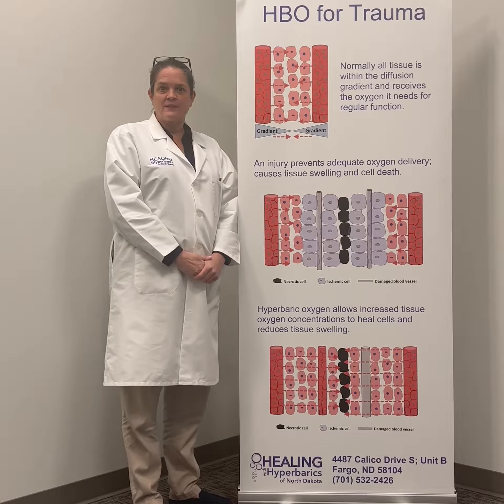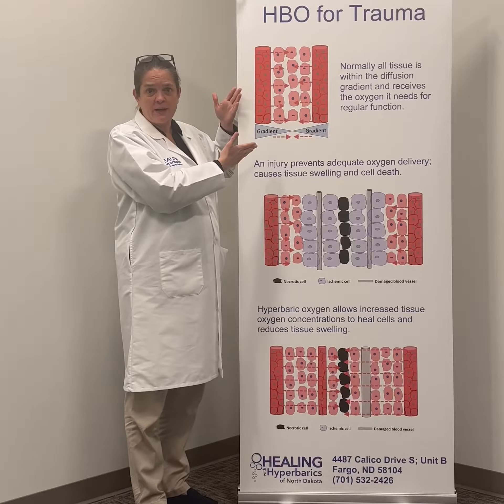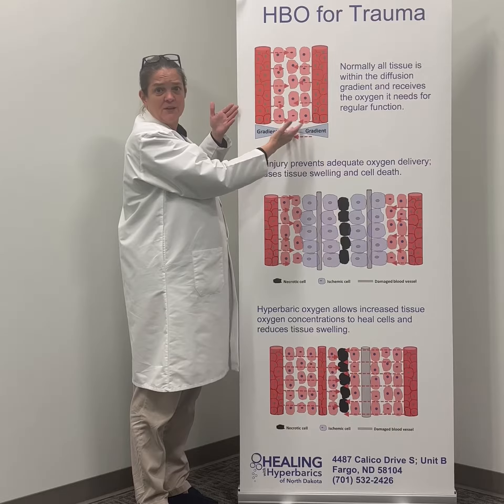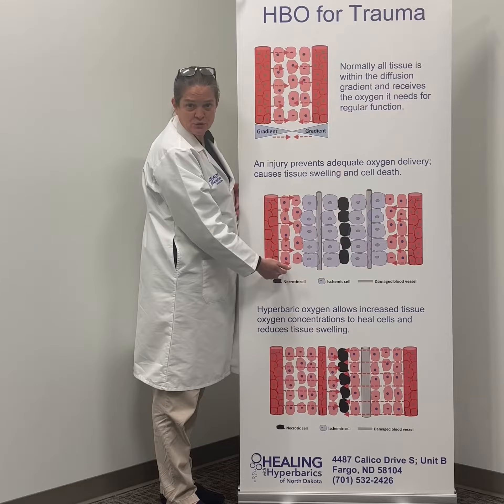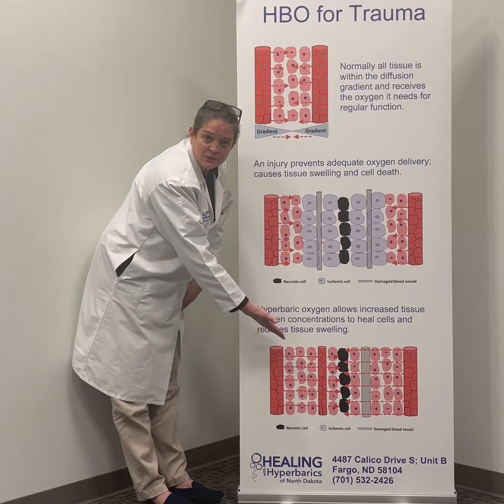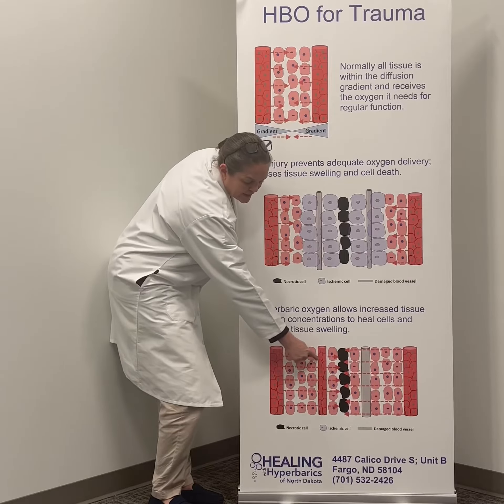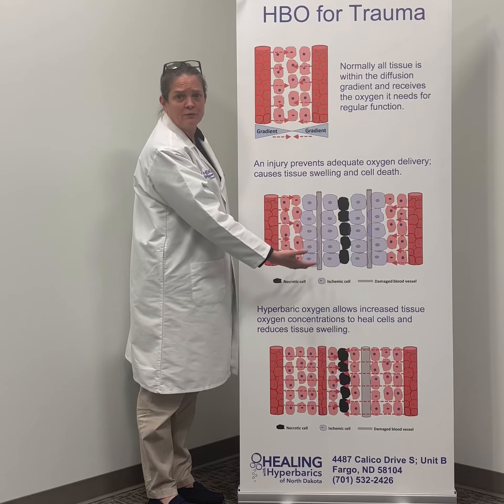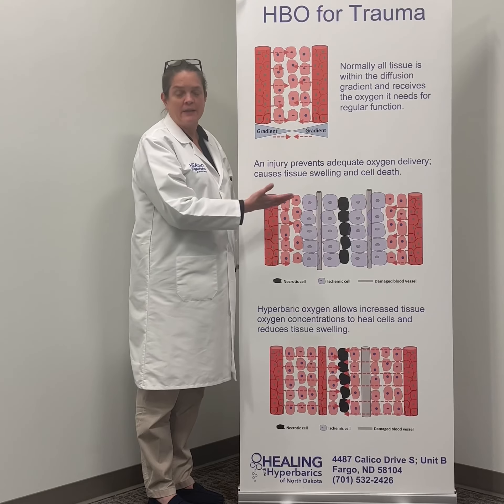Under The Microscope with Dr. Daphne Denham